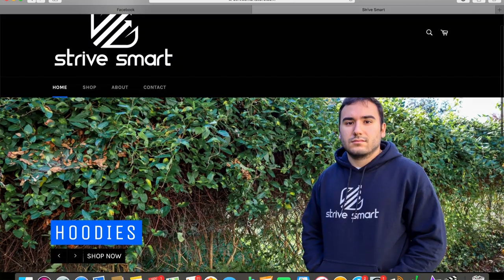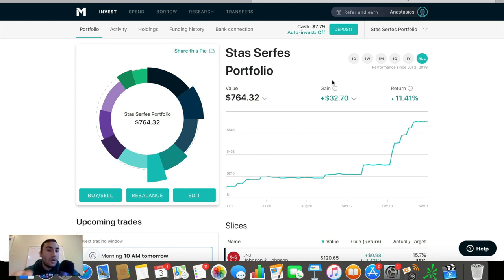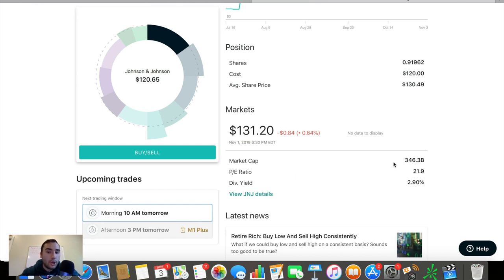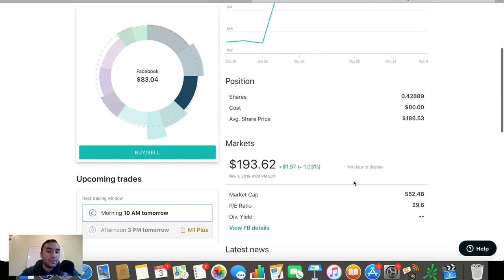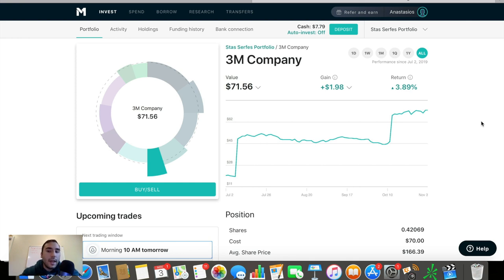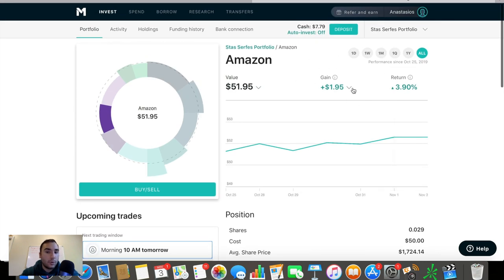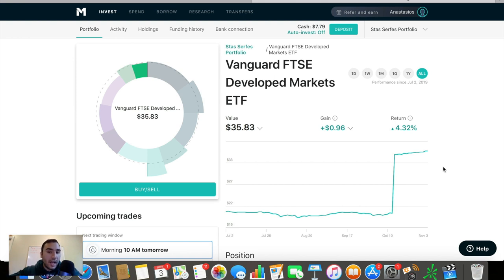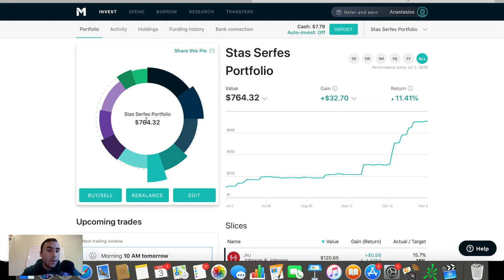M1 Finance Portfolio SHOWN! | Dividend Growth Investing